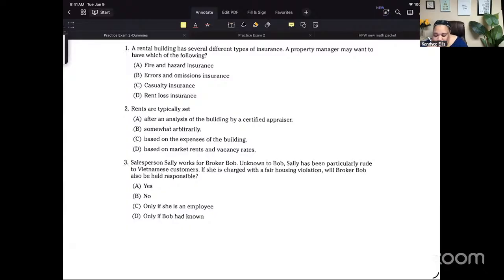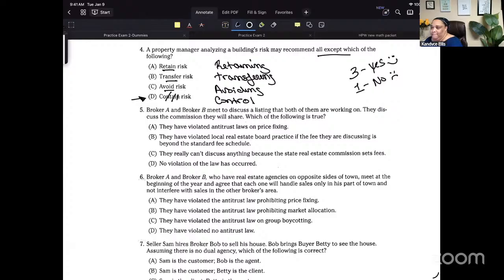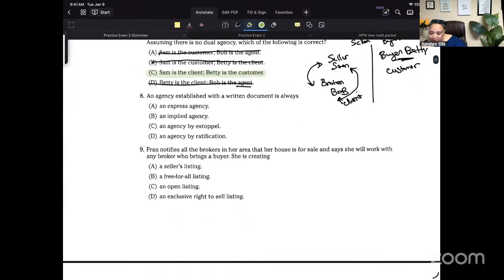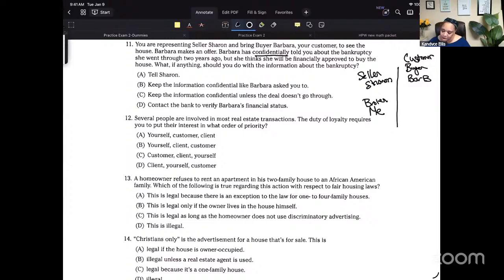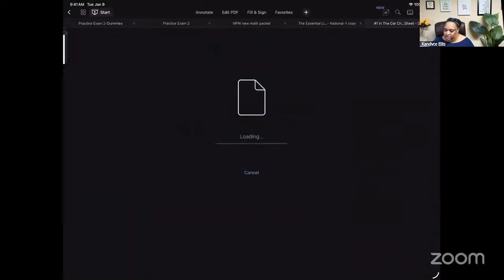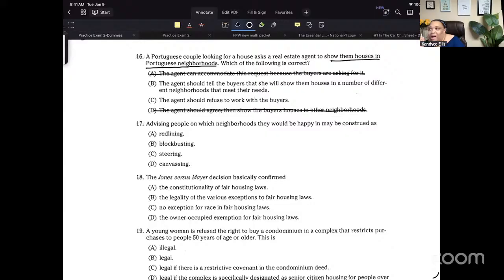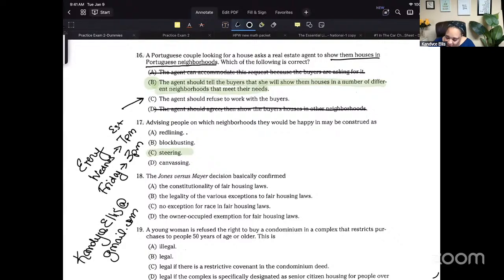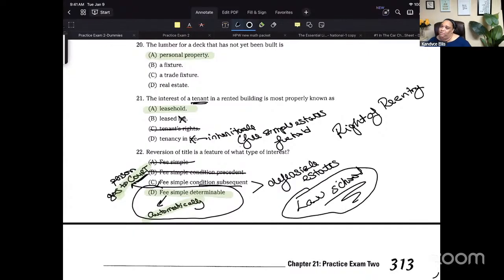LIVE! Real Estate Office Hours